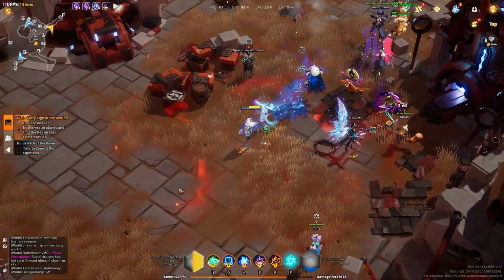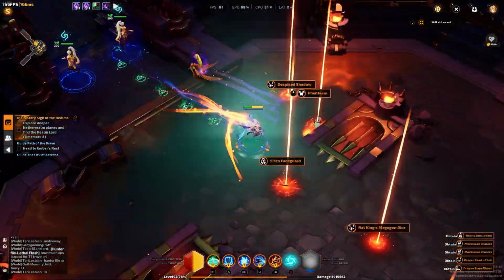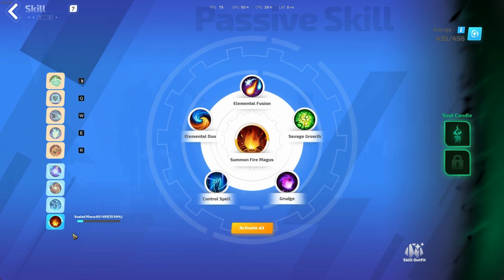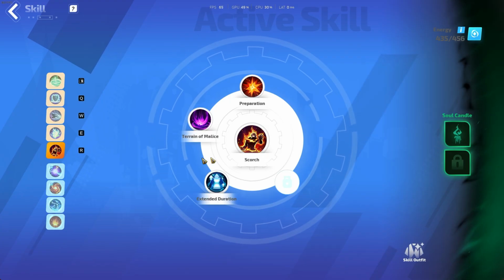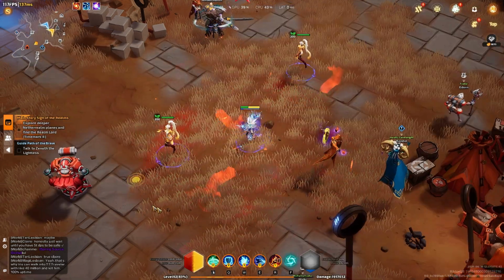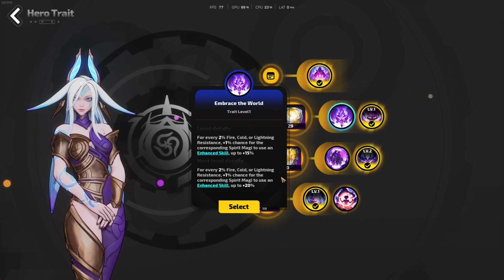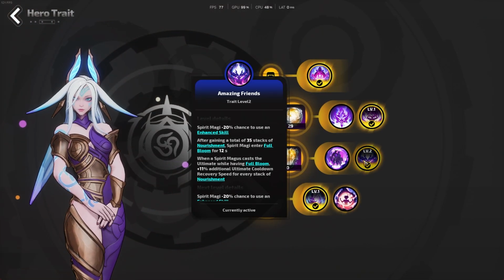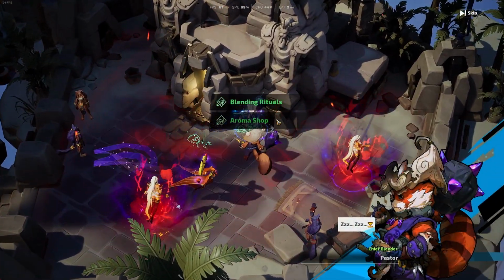Torchlight Infinite SS8 - Flame Spirit Iris T7 Traveler Kill - Update 1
Build Code
eUgIDRyNEfCa9AAAAAAAIA==

Spreadsheet